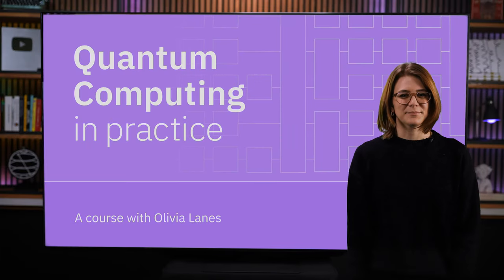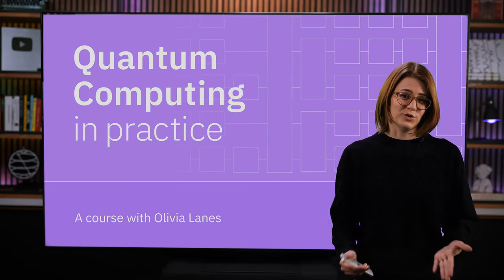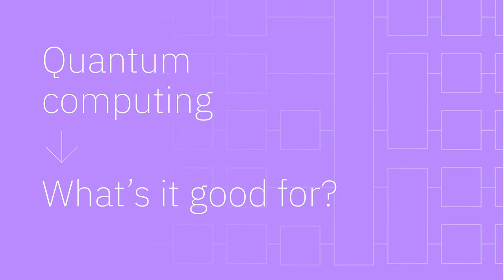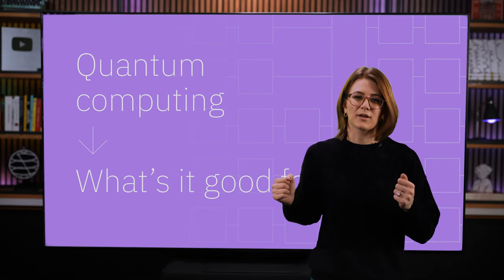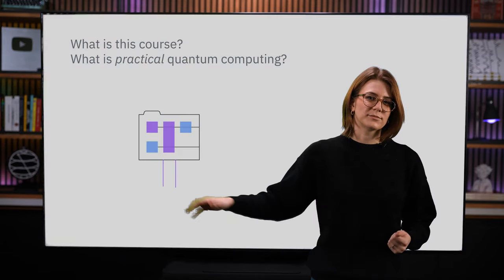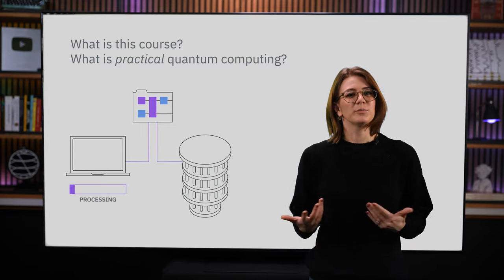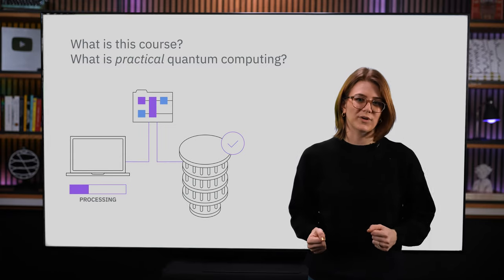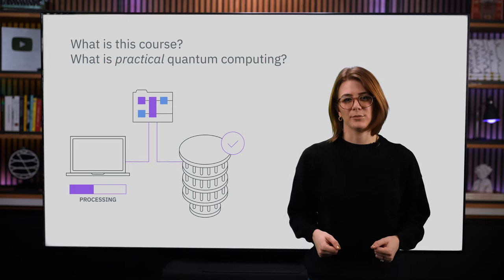Quantum Computing in Practice Series Trailer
Many videos on quantum computing focus on their theoretical concepts or future potential, but in this new series, Dr. Olivia Lanes will show you how to use a quantum computer that exists right now to its fullest potential.